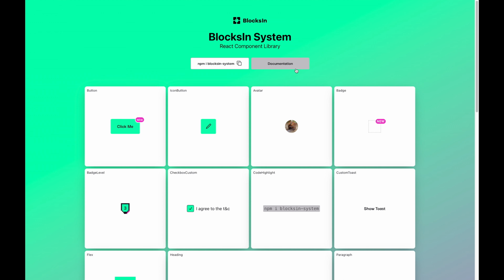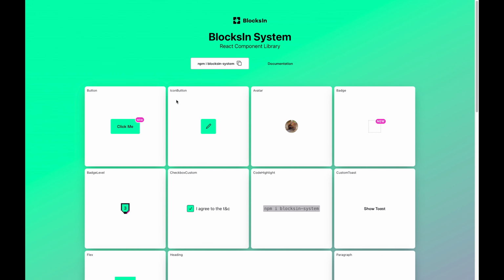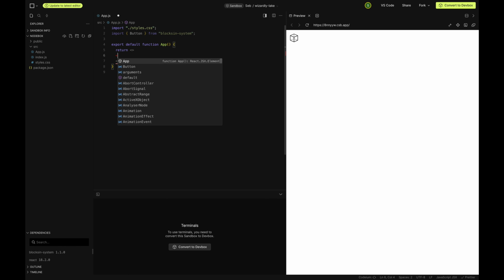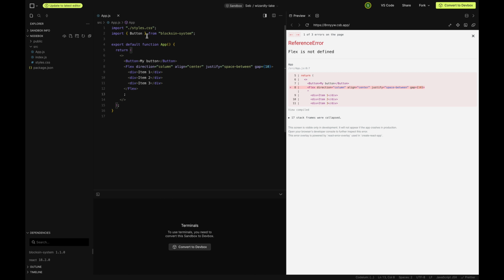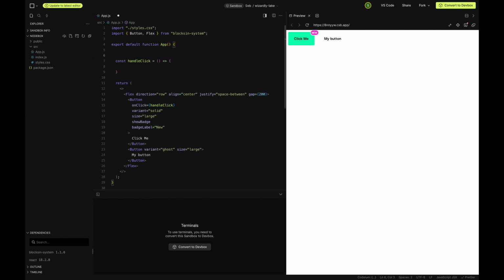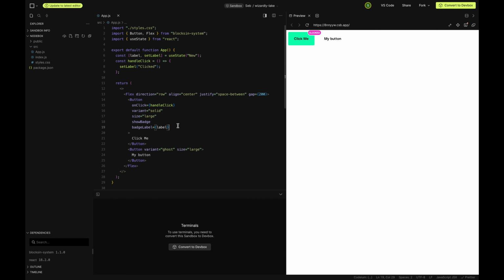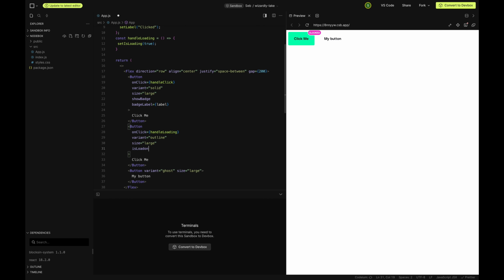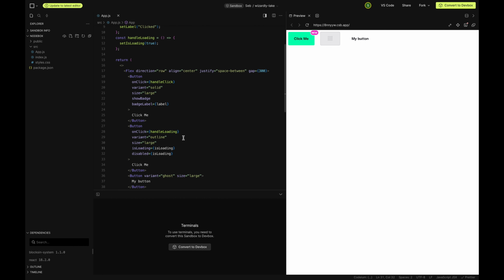Design System Development - BlocksIn System - React component library 🧱 React and SCSS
Learn how to quickly build React apps using the BlocksIn System library. This video shows you how to enhance your development with our collection of 21 easy-to-use components. From installation to implementation, see how design tokens and custom components can simplify UI development and maintenance.

Made by sebikostudio!

 / lofiwavemusic